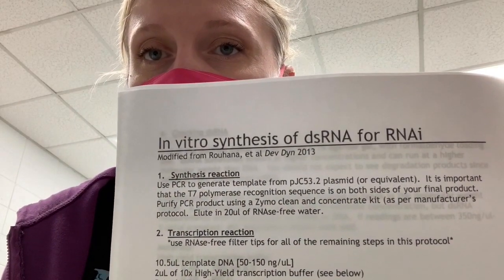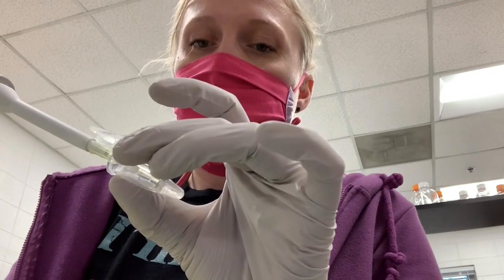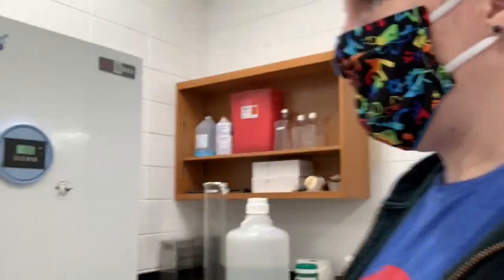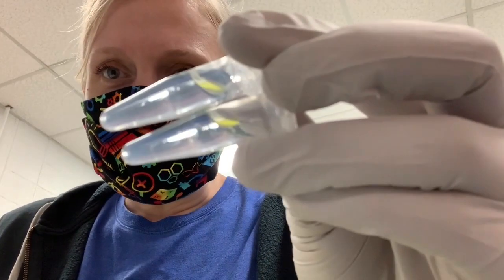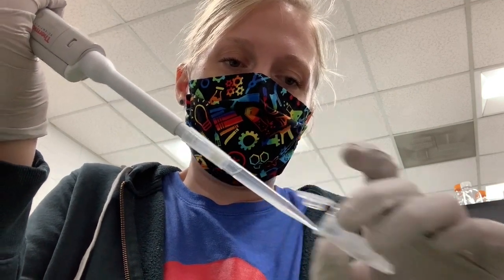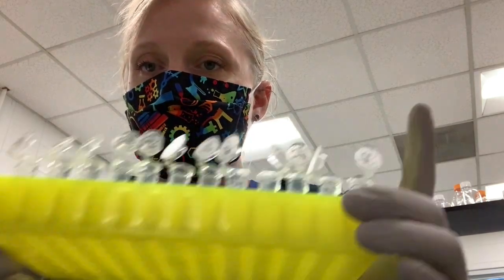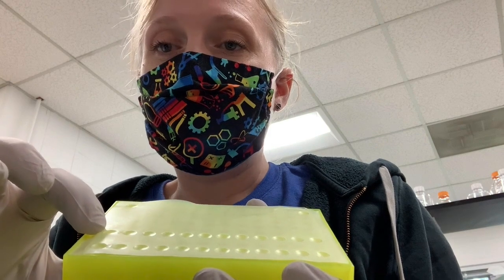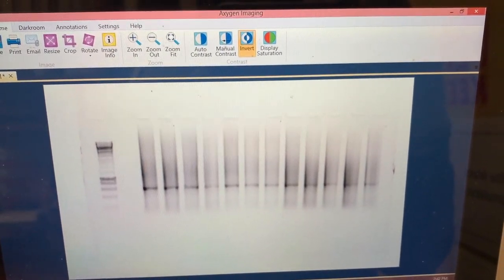dsRNA synthesis and purification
This video is about dsRNA synthesis and purification